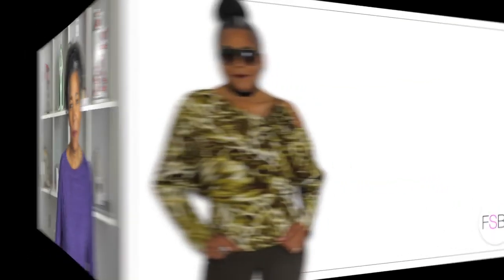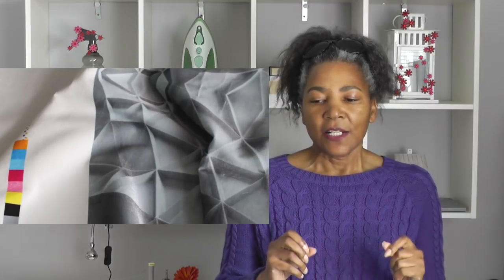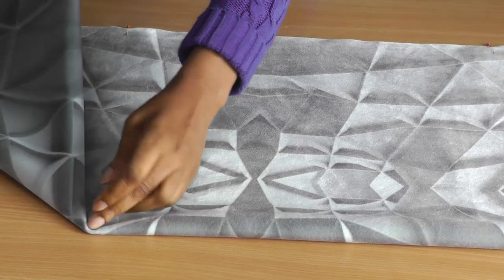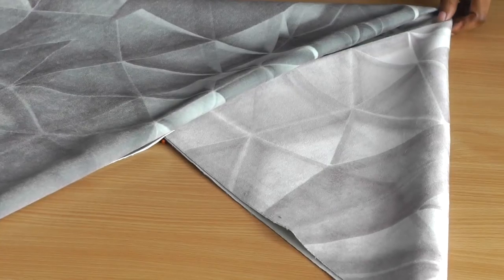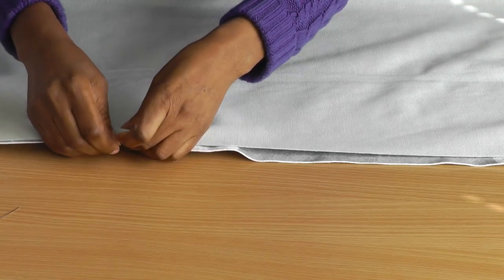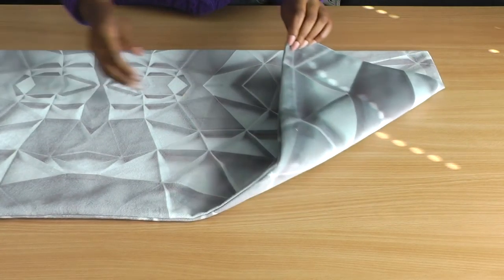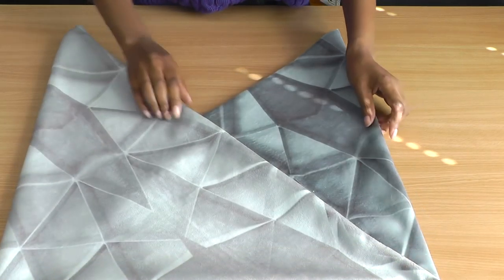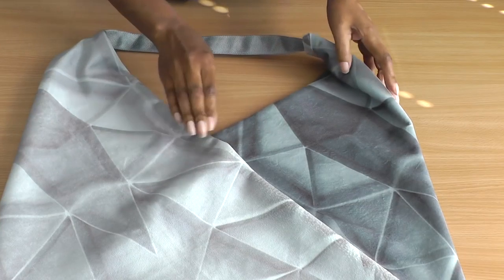Japanese Tote Bag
In this video tutorial I will be briefly explaining how to make a Japanese tote bag, which is inspired by Stitchlesstv another Youtube creator.